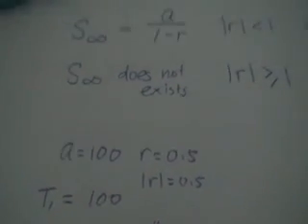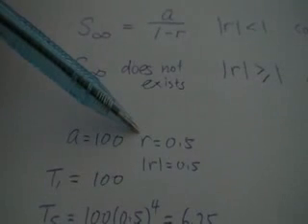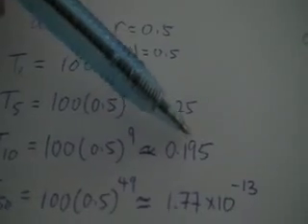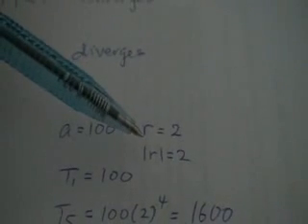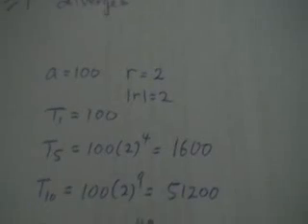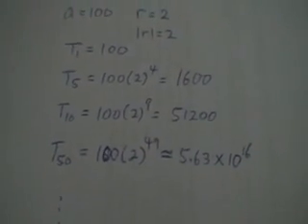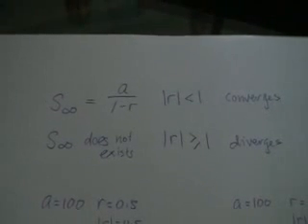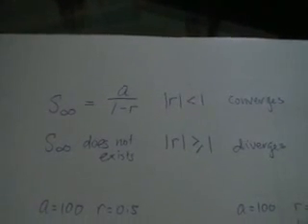CMaths2 Convergence and Divergence Explained